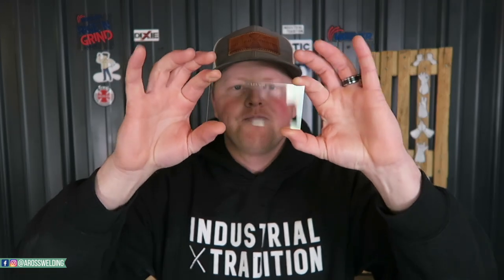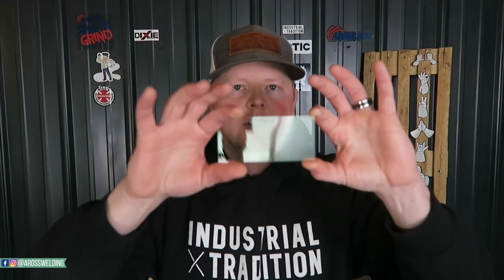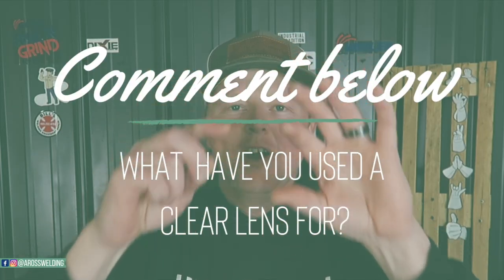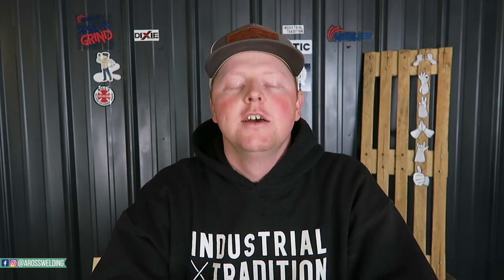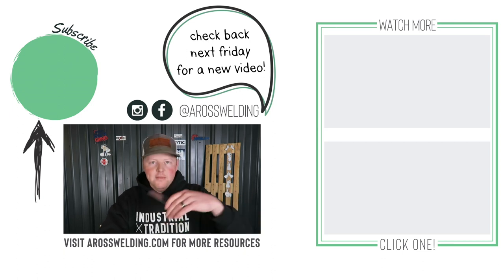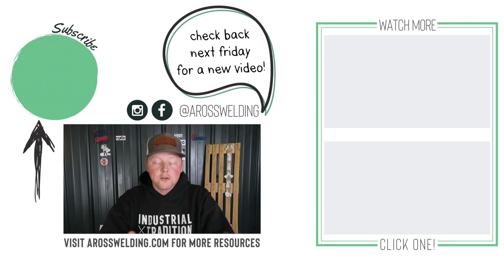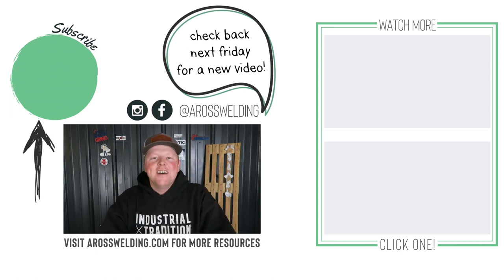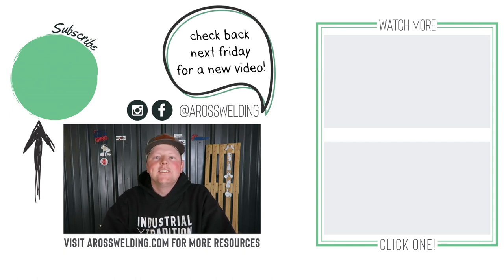CLEAR WELDING LENSES (DID YOU KNOW YOU CAN USE THEM FOR THIS TOO?!)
CLEAR WELDING LENSES (MORE USES THAN JUST A LENS PROTECTOR)
That’s right today we are talking about welding clear lens and all their uses. Do you know how to use a clear welding lens? Did you know those clear welding lenses have more than one use? So, keep an extra stack of clear welding lenses around for your pancake welding hood and these other things. Your pipeliner welding lens may only be good for one thing but your clear lens is multi-use. I’m Austin Ross a pipeline welder and on the A Ross Welding channel, I like to share tips and tricks for new, future and seasoned pipeline and rig welders. I would love to know what you are using.

Other stuff